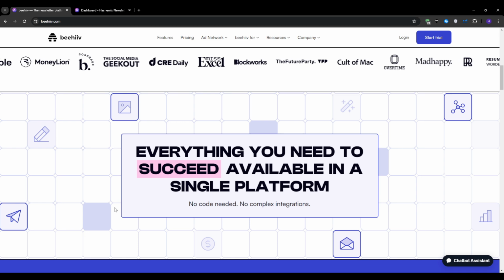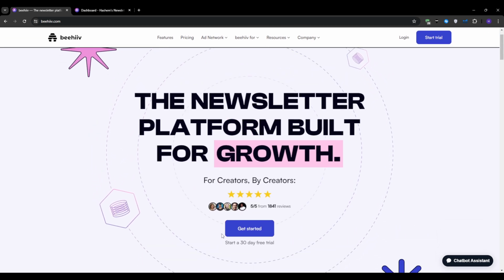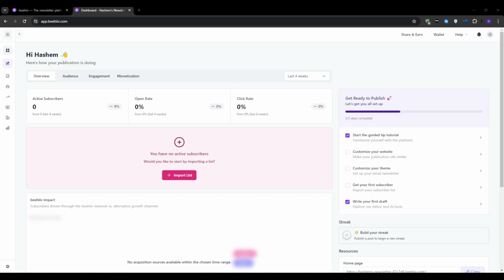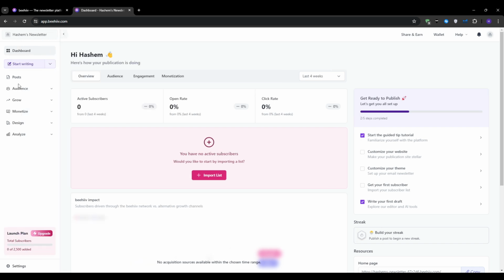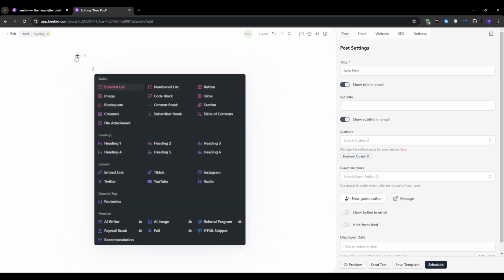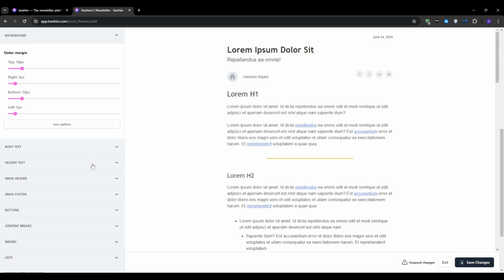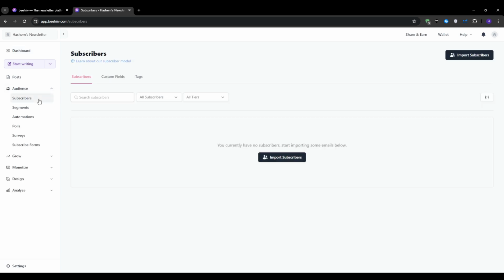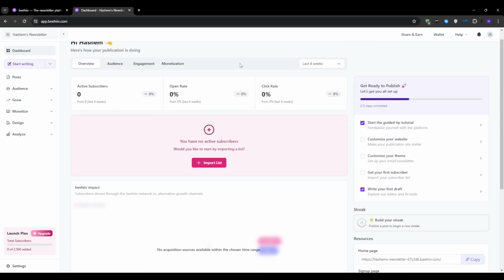Beehivv Marketing Tutorial (2024) - How to Use Beehivv Email Marketing Strategies in Websites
Unlock the power of Beehivv's email marketing strategies in 2024 with this comprehensive tutorial! We guide you through using Beehivv's tools to enhance your website's marketing efforts. Learn how to create effective email campaigns, integrate sign-up forms, track performance, and optimize your strategies to engage your audience and drive conversions.